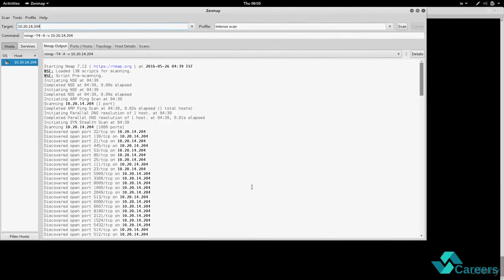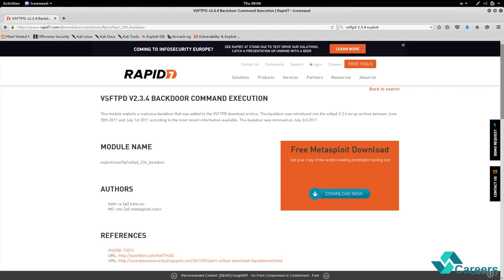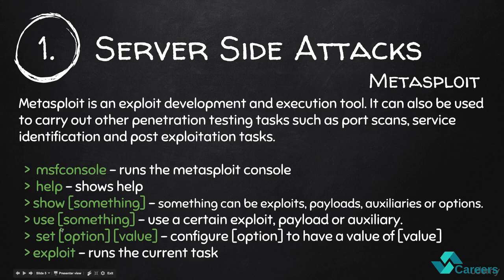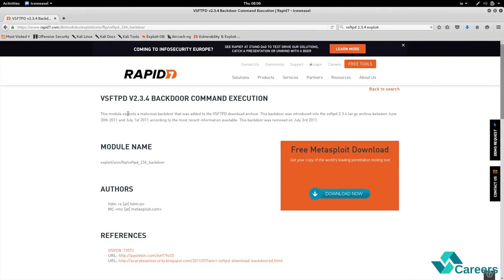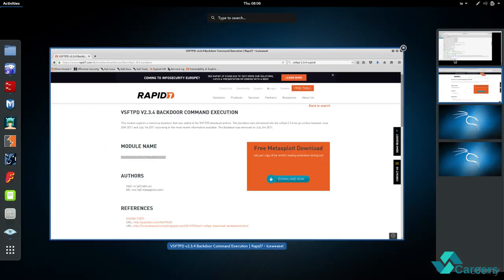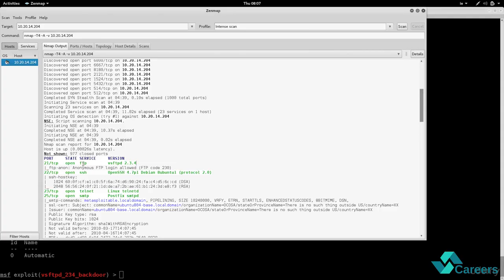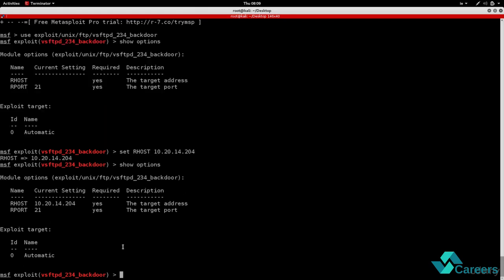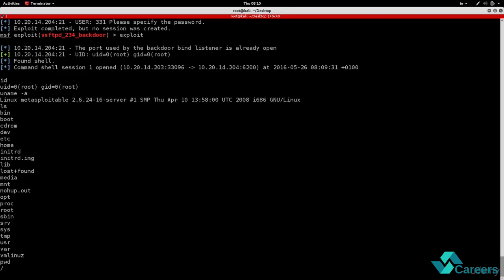38 Using a Basic Metasploit Exploit_5924